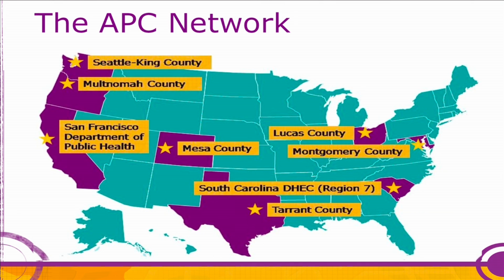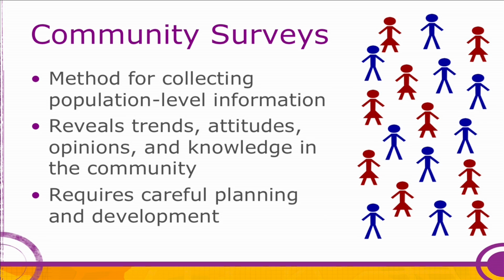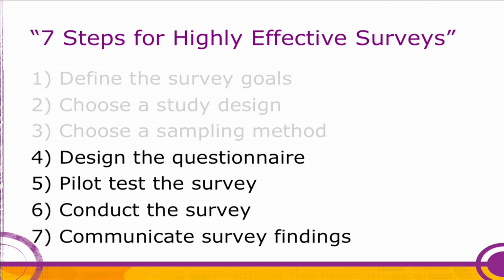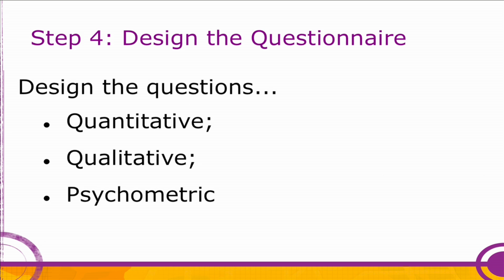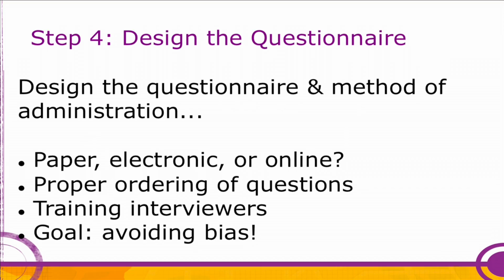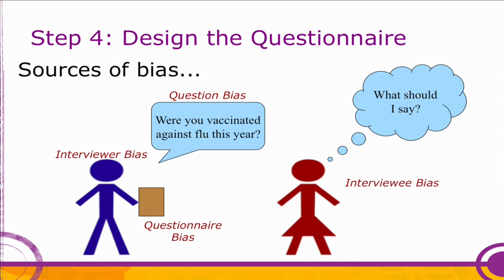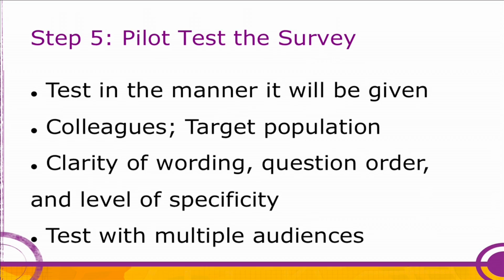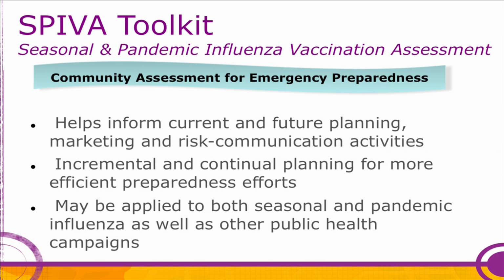The SPIVA Toolkit: 7 Steps for Highly Effective Surveys - Part 2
This video introduces 4 of the 7 Steps for Highly Effective Surveys: how to design a questionnaire, pilot test a survey, conduct a survey, and communicate survey findings. The context is seasonal and pandemic influenza campaigns.